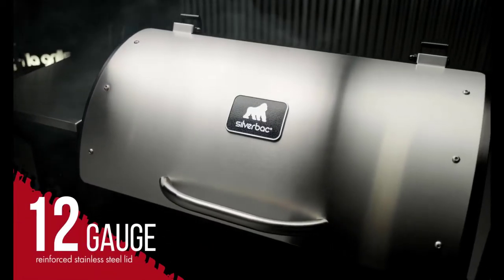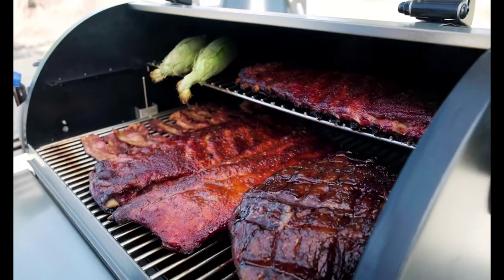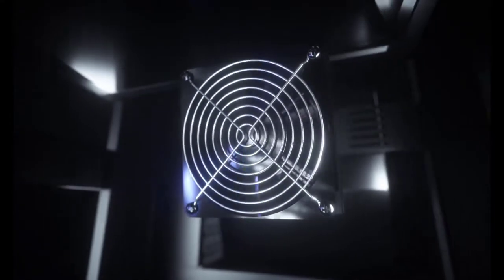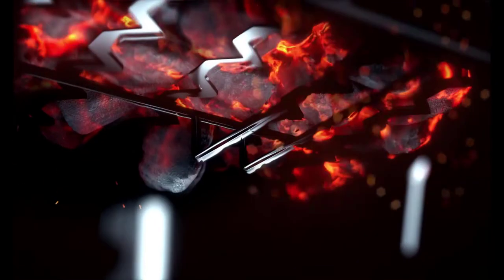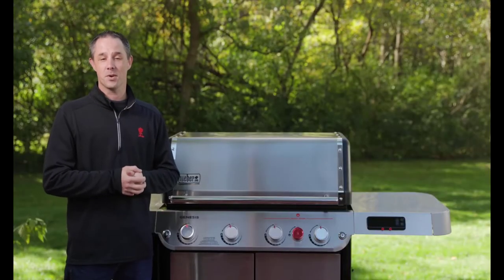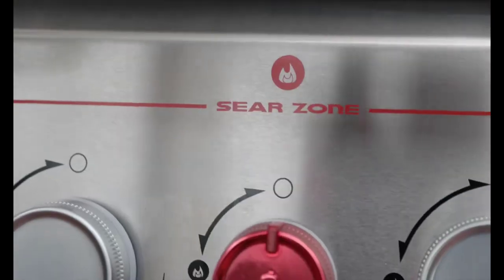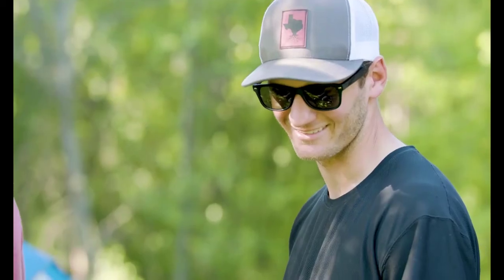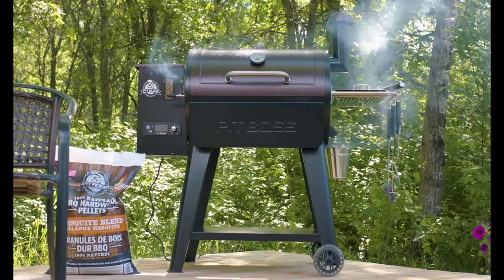Top 5 Best Grills to Buy in 2022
In this video we shared top 5 best grills in 2022.

5 ► Grilla Grills Silverbac Wood
Amazon US
4 ► Masterbuilt MB20041220 Gravity Series
Amazon US
3 ► Kamado Joe 24 inch Charcoal Grill
Amazon US
2 ► Weber 35400001 Genesis
Amazon US
1 ► PIT BOSS Wood Pellet Grill
Amazon US

best grills 2021,
best grills 2022,
best grills for teeth,
best grills to buy,
best grills on amazon,
best grills under 500,
best grills for steaks,
best grills for windows,
best grills and smokers,
best grills australia,
best grills at home depot,
best grills affordable,
best affordable grills 2021,
best amazon grills,
best grills for apartment balconies,
the best grills,
best budget grills 2021,
best budget grills,
best boat grills,
best backyard grills,
best bbq grills 2021,
best bbq grills,
best grills consumer reports,
best grills charcoal,
best charcoal grills 2021,
best cheap grills teeth,
best cheap grills,
best combo grills 2021,
best camping grills,
best combo grills,
best grill design,
best diamond grills,
best electric grill 2021,
best electric grills,
best grills for beginners,
best grills for camping,
best grills for smoking,
best grills for home,
best grills gas,
best gas grills 2021,
best gas grills under $500,
best gas grills 2022,
best gold grillz,
best natural gas grills 2021,
best small gas grills 2021,
best portable gas grills,
best home grill 2021,
best hybrid grills 2021,
best home grills,
best grills imvu,
best grills in the world,
best grills in india,
best grills in 2021,
best grills indoor,
best grills in the market,
best grills in abuja,
best grill in kochi,
best kettle grills 2021,
best kamado grills 2021,
best kamado grills,
best kettle grills,
best outdoor kitchen grills 2021,
best grills like george foreman,
best luxury grills,
best grills made in usa,
best mouth grills,
best santa maria grills,
bear grylls best moments,
best grills on the market,
best grills of 2021,
best grills of 2022,
best grills on a budget,
best grills outdoor,
best outdoor grills 2021,
best pellet grills on the market,
best grills pellet,
best propane grills 2021,
best pellet grills 2021,
best portable grills,
best pellet grills under 500,
best pellet grills 2022,
best patio grills 2021,
best pellet grills under 1000,
best grills reviews,
best grills reddit 2021,
best rv grills 2021,
best rapper grills,
best rv grills,
best grills smoker combo,
best grills smokers,
best smoking grills,
best small grills,
best small grills 2021,
best smoker grills 2021,
best steak grills,
best indoor smokeless grills,
best grills teeth,
best grills to buy 2021,
best grills to buy 2022,
best grills to cook steak,
best grills that don't rust,
best grills to cook on,
best tailgating grills,
best grills under 300,
best grills under 1000,
best grills under 200,
best grills under 400,
best grills under 600,
best grills under 100,
best grills under 1500,
best grills wirecutter,
best grills with side burner,
best grills with smokers,
best grills with griddle,
best grills with flat top,
best wood grills 2021,
best window grills,
best weber grills,
best gas grills under $1000,
best grills 2021 under $500,
best grills 2021 consumer reports,
best grills 2021 propane,
best grills 2020,
best grills 2021 gas,
best grills 2021 wirecutter,
5 best pellet grills